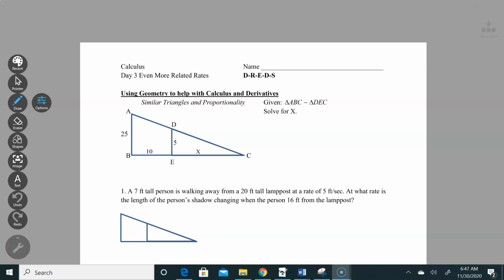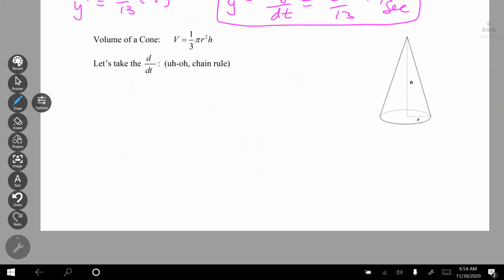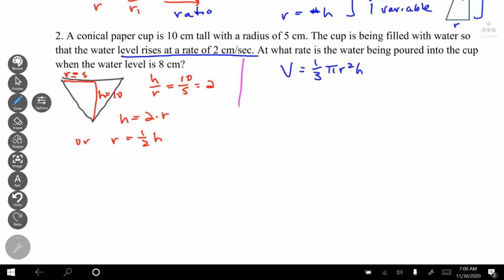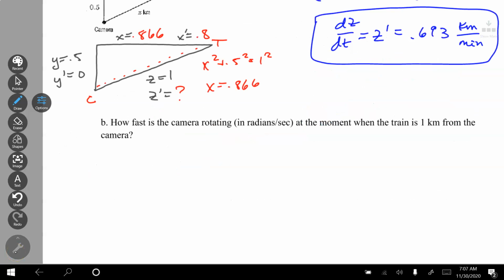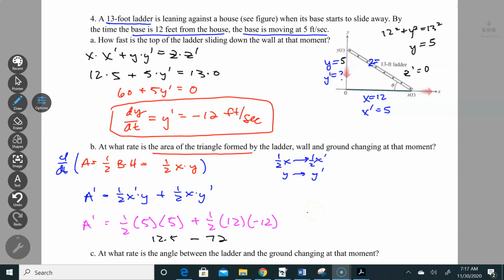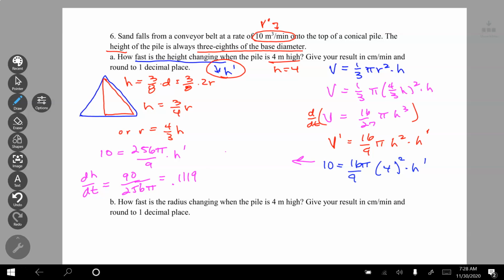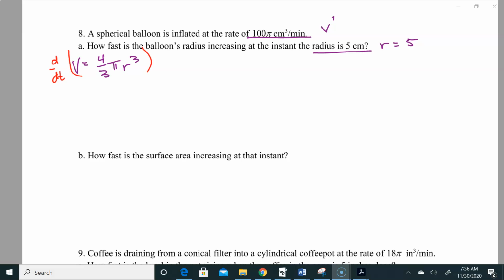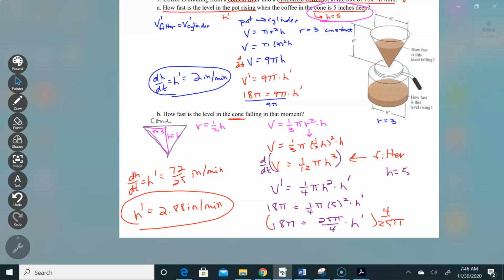Unit 7 Day 3 Even More Related Rates Video Notes